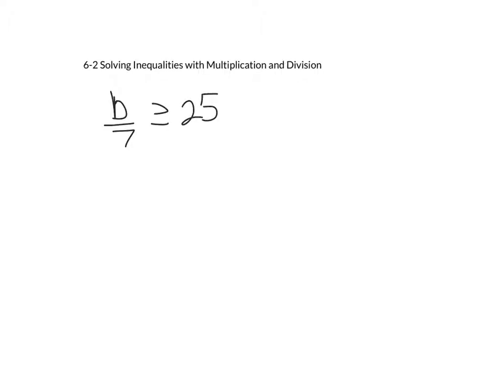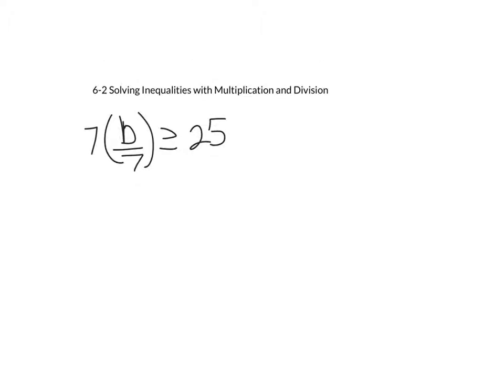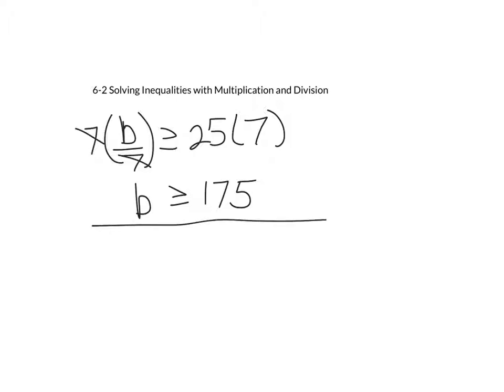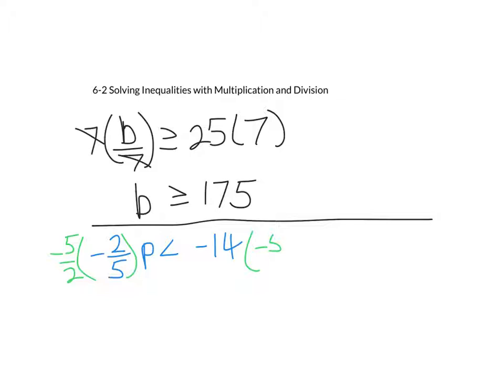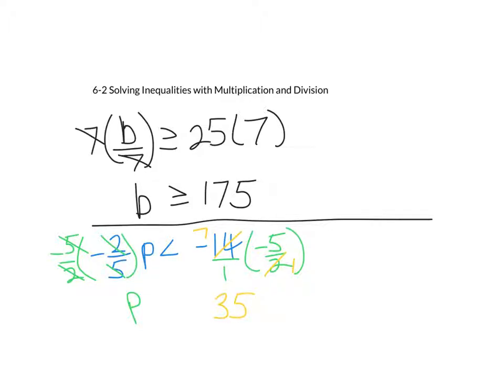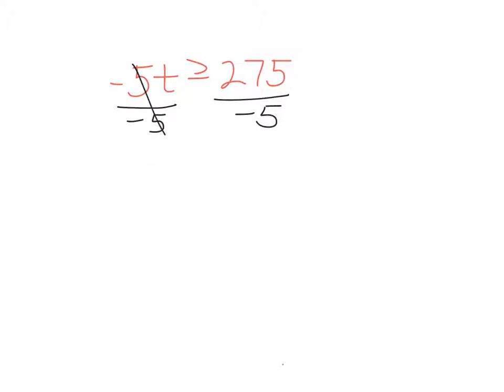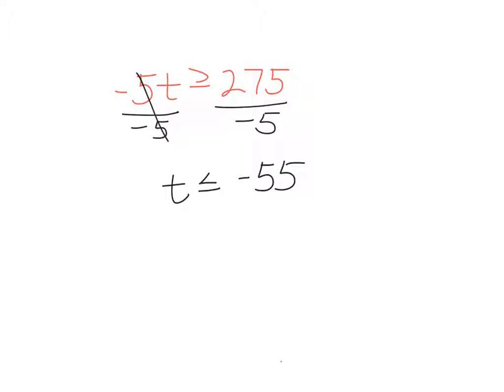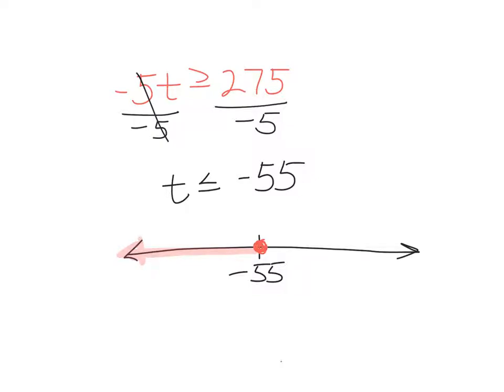6-2 Solving Inequalities with Multiplication and Division